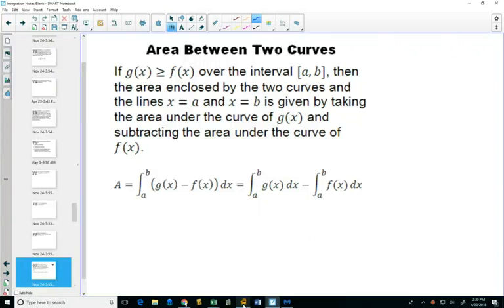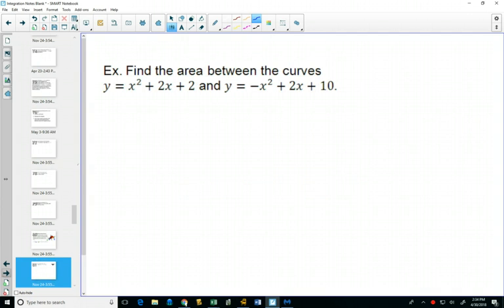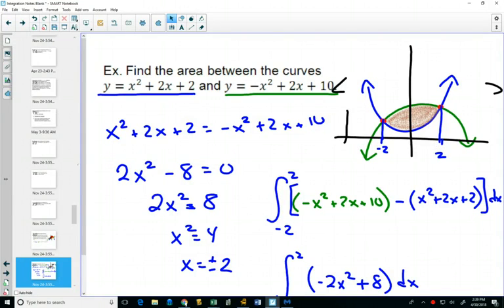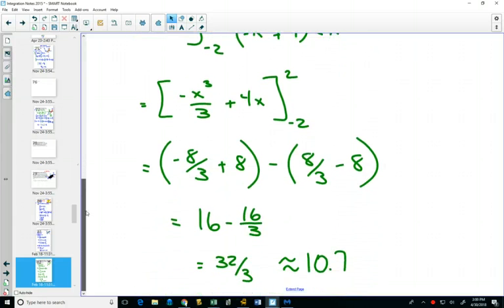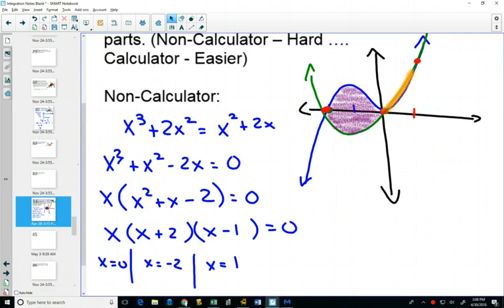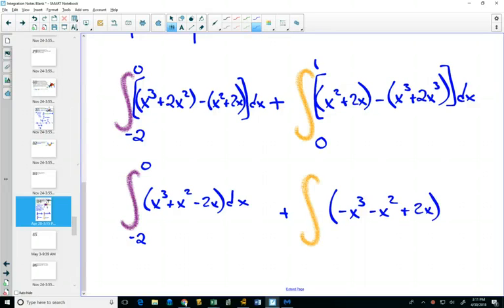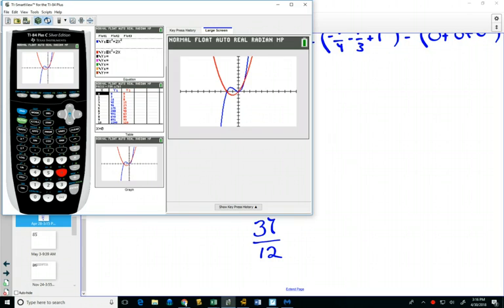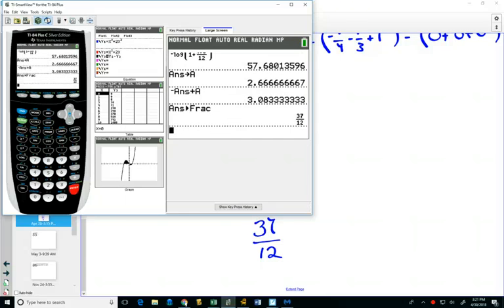45S Calculus Area between two curves